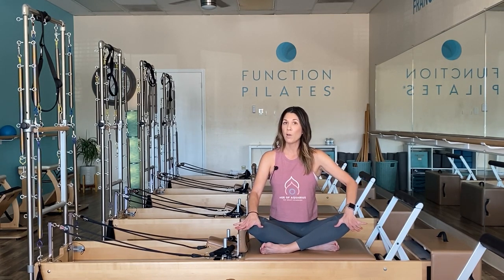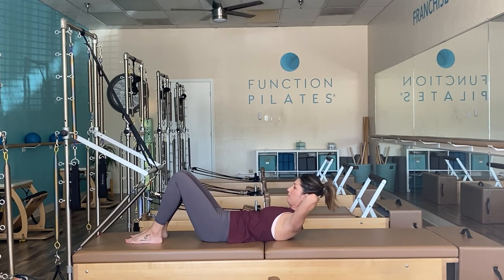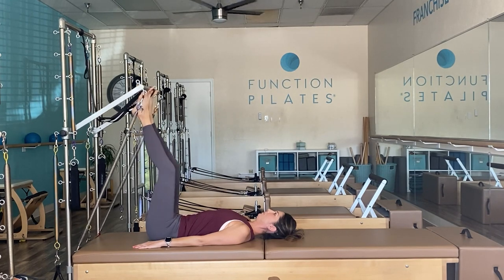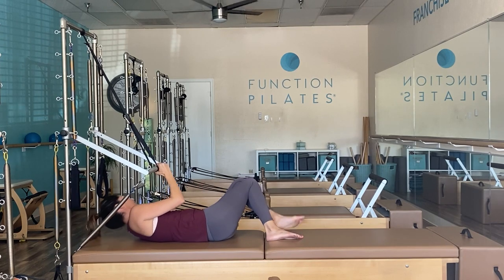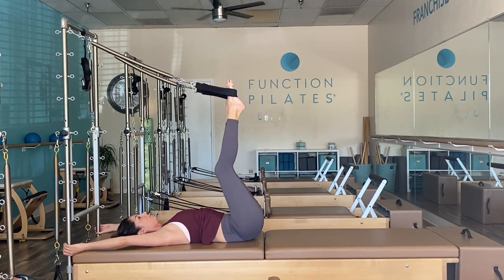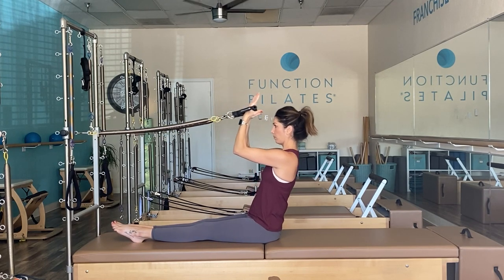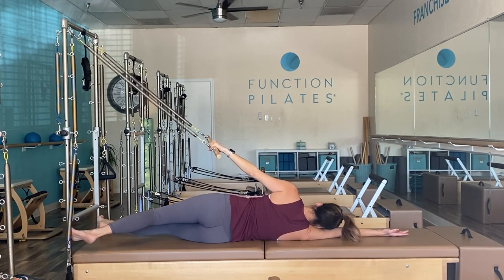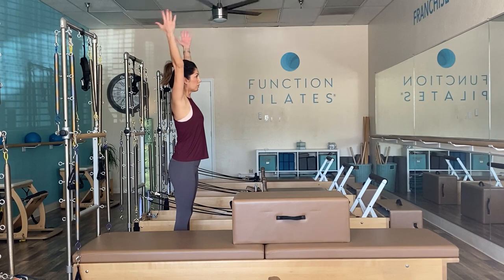Tower Workout ~ Intermediate Full Body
In this 30 minute Intermediate Tower and Cadillac, we will focus on strengthening your body overall. The goal is to create opposition, and work on lengthening the muscles for complete posture alignment.  Best part is that you get to set the resistance for you, and either keep it a mild workout or encourage challenge. This is a great progression from beginner Tower, and allows for a comfortable pace.

Staying Connected:

Follow Function Pilates on Facebook!

Follow Vanessa on Instagram! @vanessa.kelly.functionpilates